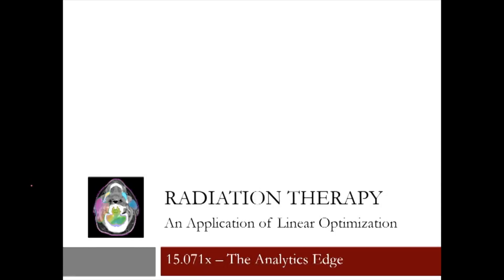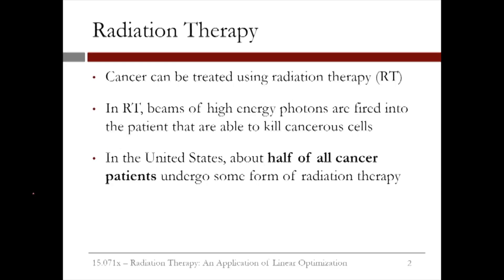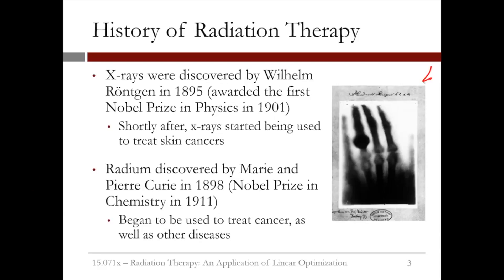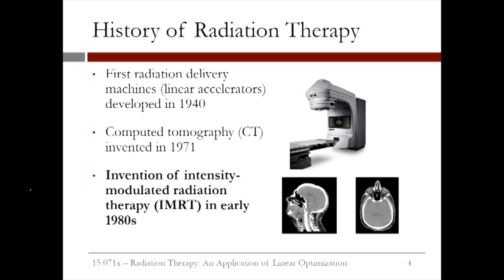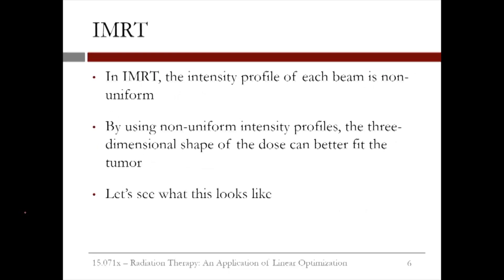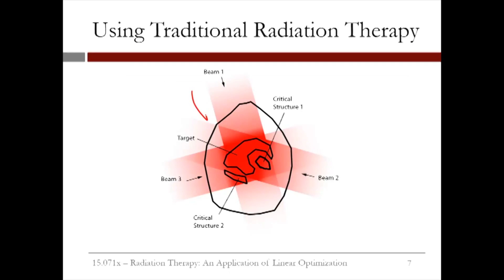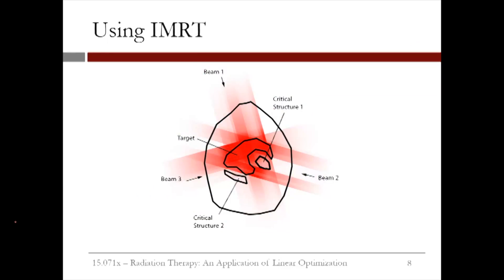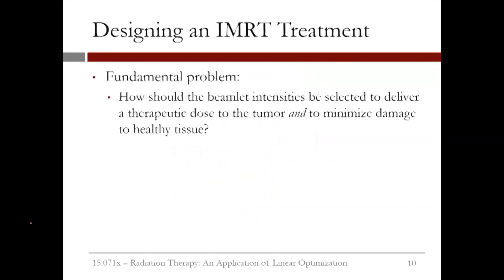8.3.1 An Application of Linear Optimization - Video 1: Introduction to Radiation Therapy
How linear optimization is used to design radiation therapy treatments for cancer patients.